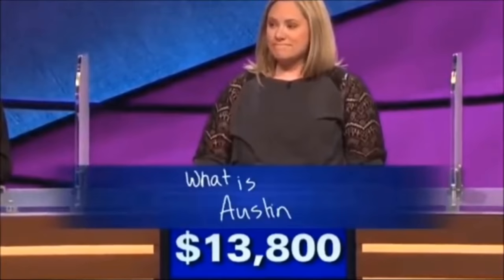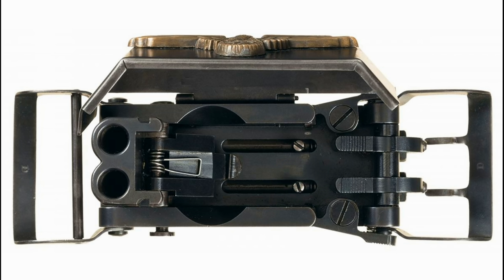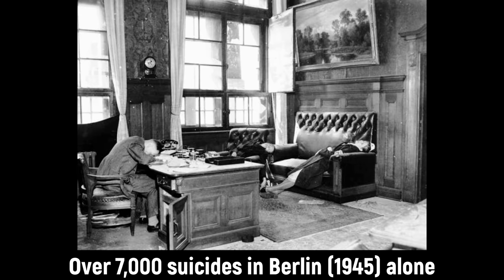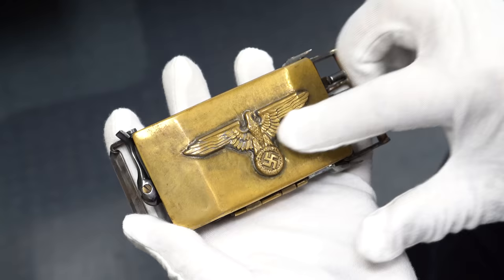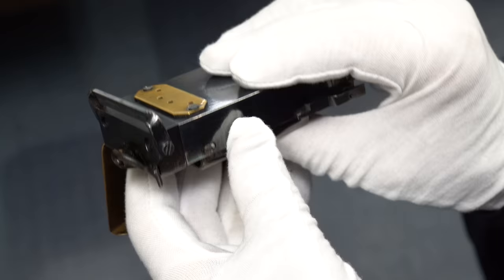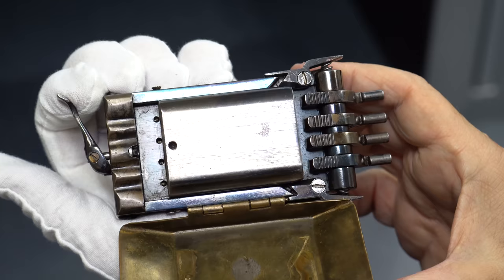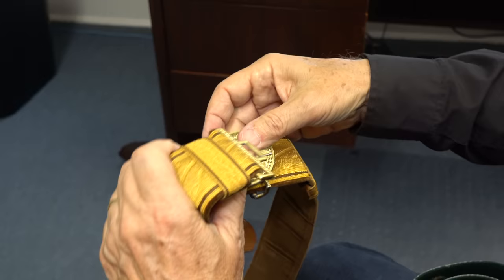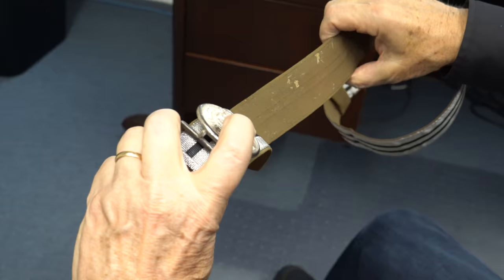SUPER RARE Nazi SS Belt Buckle Gun!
In this video, we show you a very cool Belt Buckle Gun that was purchased by the SS at the end of WW2. It is widely believed that only 12 of these were made. Our belief is that they were purchased by Heinrich Himmler for some of his SS officers so that they could shoot their enemies rather than face being captured.